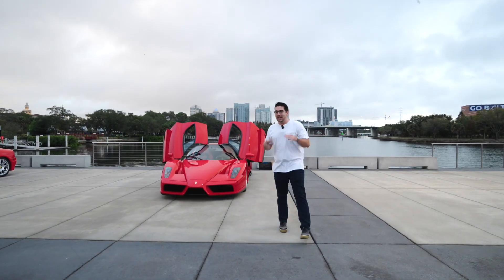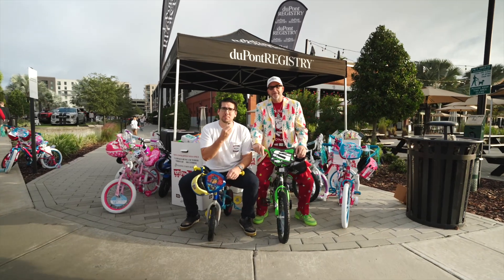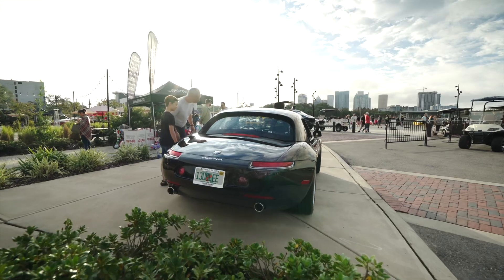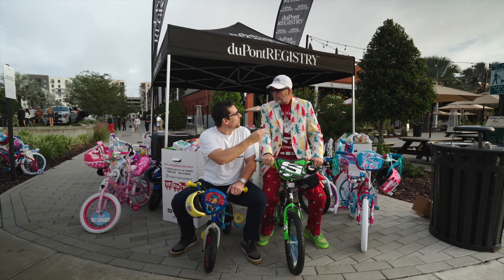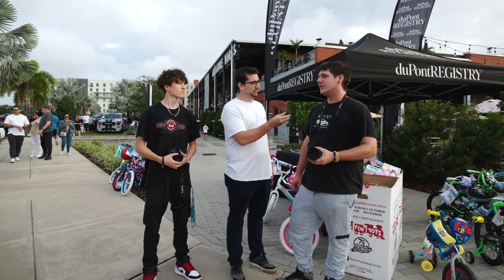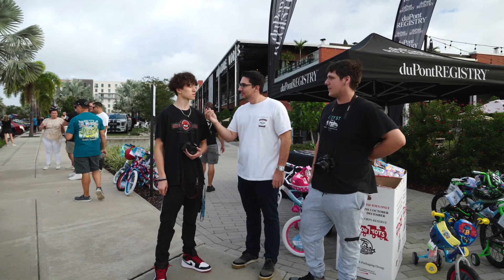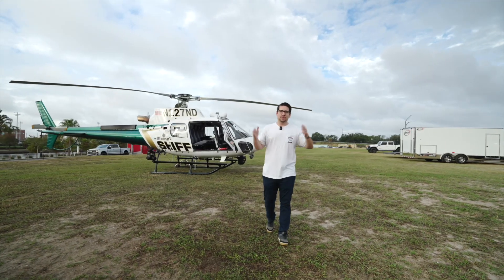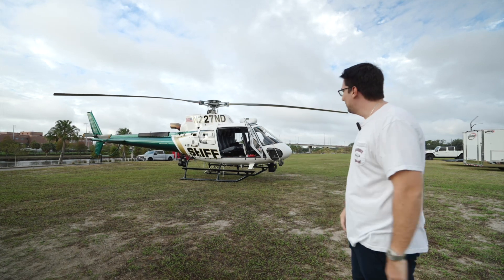The Best Toys For Tots Cars & Coffee EVER | Car For Christmas?! | Ferrari | Lamborghini | McLaren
The fantastic of car community Tampa Bay and Armature Works did their thing. Everyone came together to donate hundreds of toys to be given away to kids this holiday season. Dupont Registey continued their 20 year tradition in style with some great cars.
As an experienced Personal Injury & Accident Attorney serving communities throughout Florida, I want to help you obtain justice. Mounting medical bills and expenses should not fall solely on you after an accident. Let's review the offers together to make sure you are getting the maximum that you deserve. After an accident, let me be with you each step of the way!
Accident?
⚖️ LeavenLaw ⚖️
Personal Injury & Accident Attorney
▶️ FREE Consultation
▶️ Will travel to you
▶️ NO upfront fees
📍 Offices: St. Petersburg, Zephyrhills, New Port Richey*, Brandon*, Clearwater*, Sun City Center* & Plant City*

⚠ WARNING ⚠

Please be warned (and we cannot possibly stress this enough); under no circumstances should any challenges, stunts, or pranks be attempted by any of our viewers. The information in this video is not intended to construed as legal advice. Do not rely upon any information in this video as legal advice. Viewing this YouTube channel is not intended to and shall not create an attorney-client relationship. Any correspondence transmitted to this YouTube channel does not create an attorney-client relationship. Attorney Kevin does NOT make any representation, warranty, or guarantee about the accuracy of the information contained in this YouTube channel or in links to other YouTube channels or websites. This content is provided "as is," and does not represent that any potential outcome or result as all claims are different. Please enjoy this content only for personal, non-commercial purposes. Attorney Kevin, nor anyone acting on their behalf, will be liable under any circumstances for damages of any kind